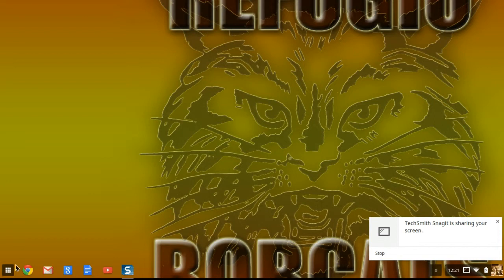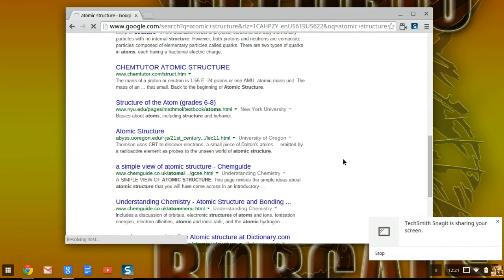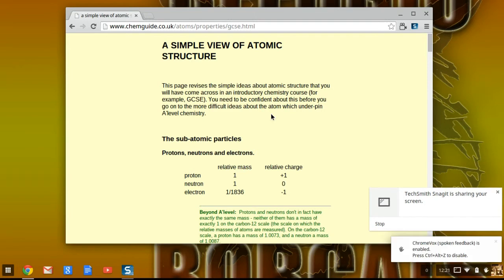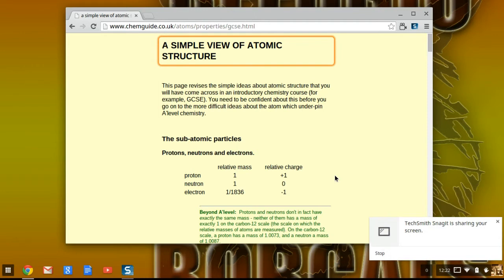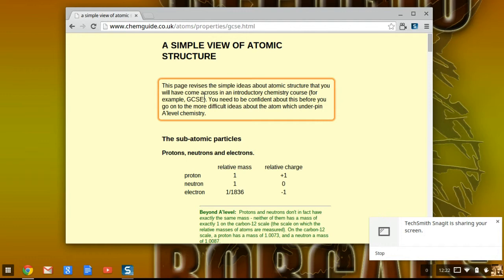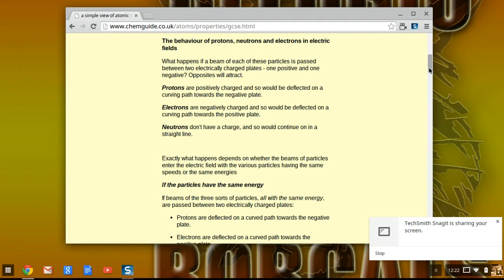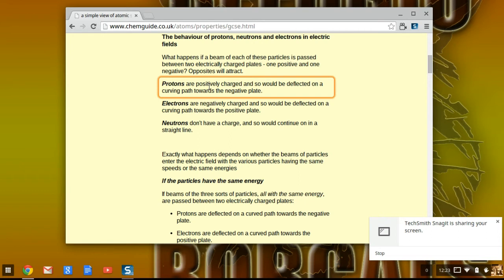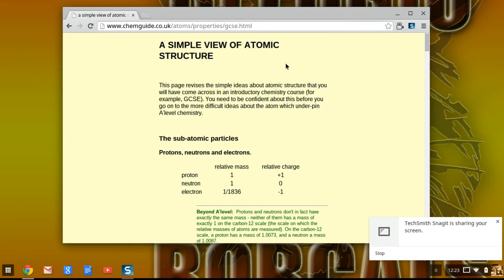ChromeVox Screen Reader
This tool is built into your Chromebook.  It will read whatever is on your screen as you click or highlight the selected speech.